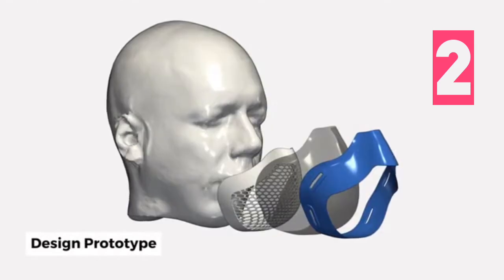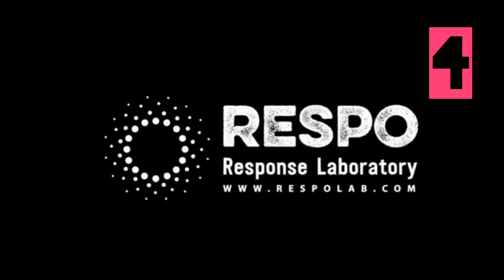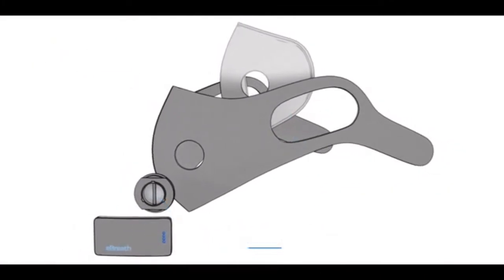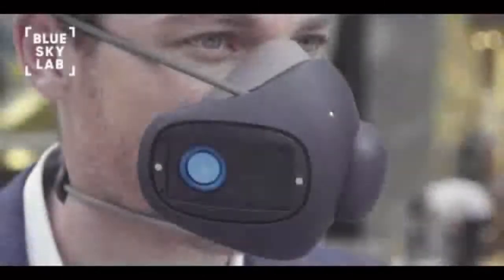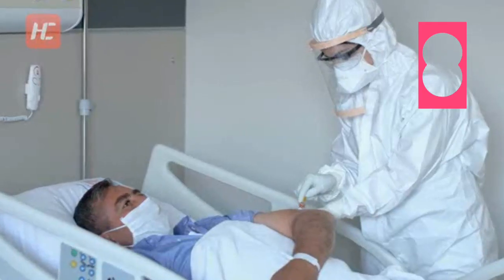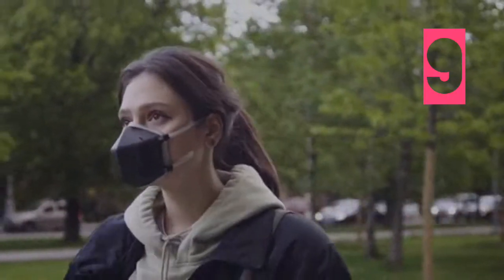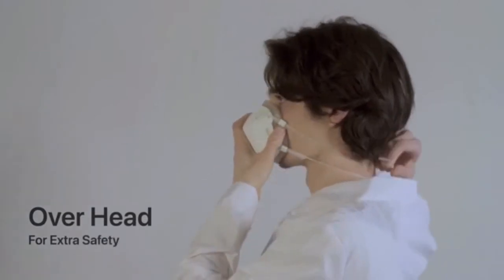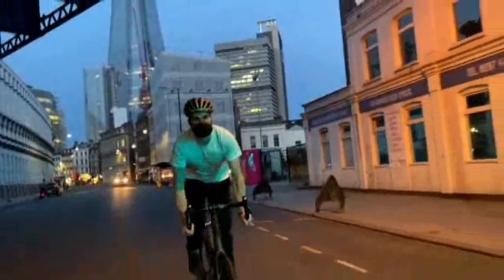10 new technology mask inventions | antivirus mask u need to see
10 new technology mask inventions | antivirus mask u need to see
(links)
UVMask